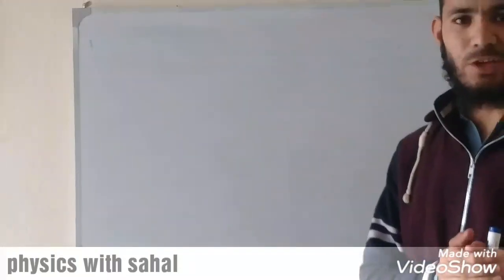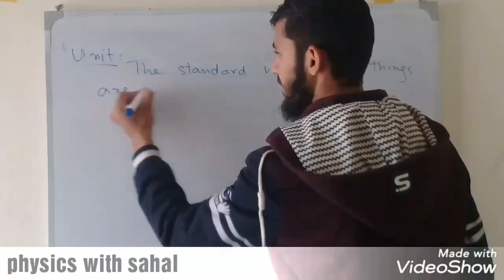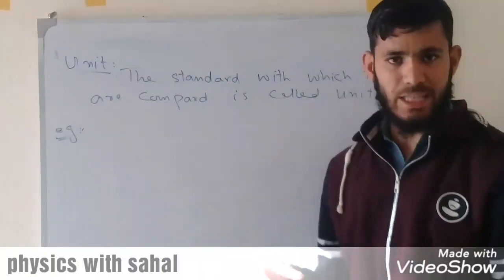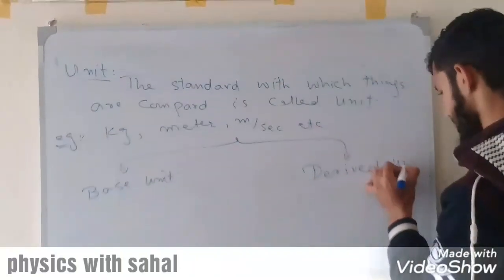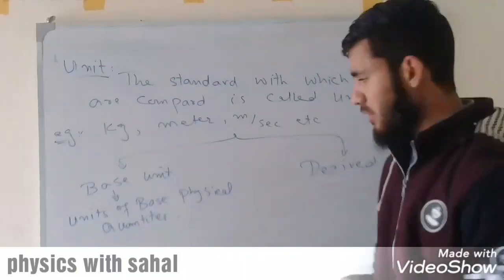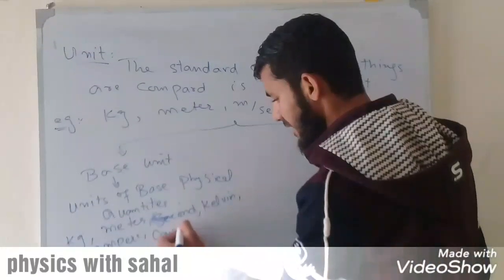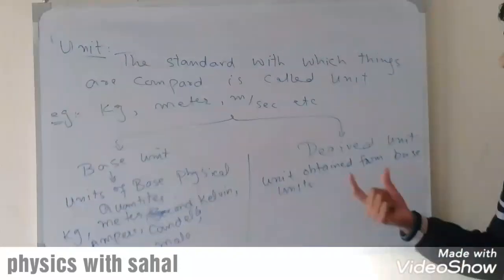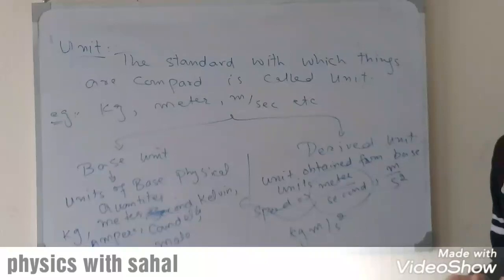Definition of units and its types base and derived units